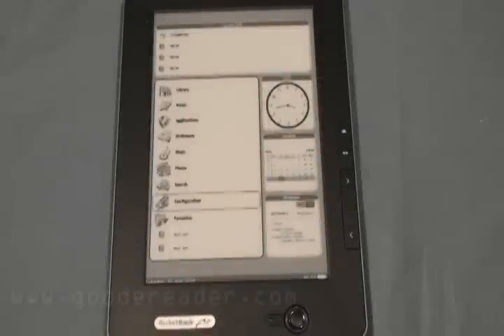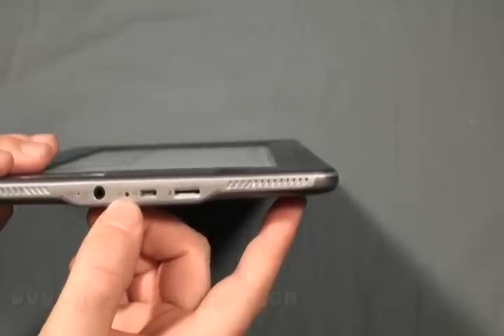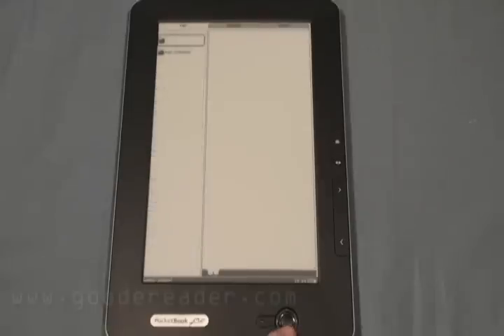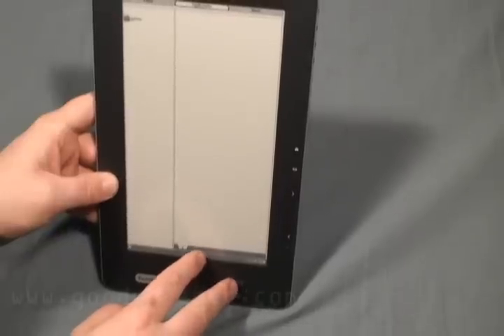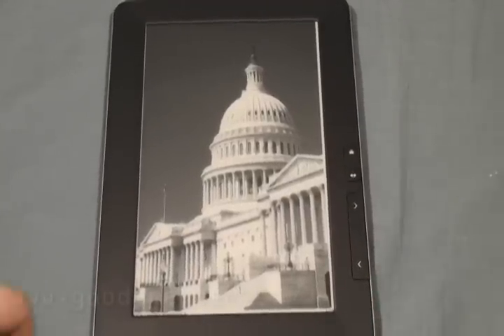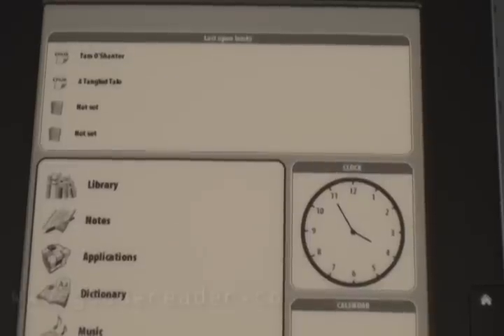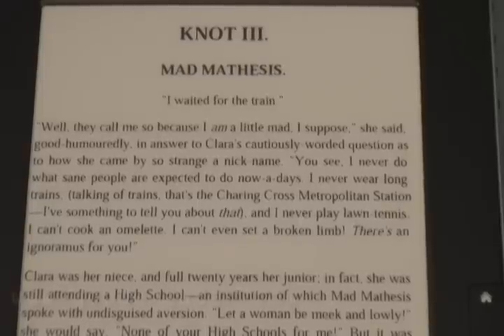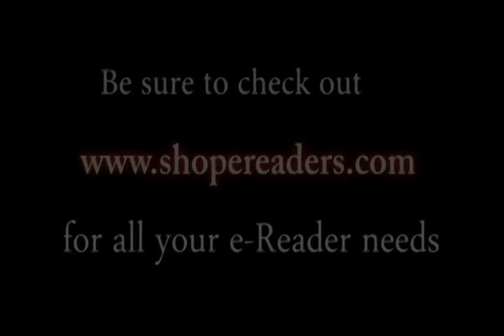Pocketbook 902 e-Reader Review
In this Good e-Reader Video we check out the Pocketbook 902 e-reader! This video was in the vaults for awhile and never saw an official Youtube release! This changes today with the new review video on the 9 inch + e-reader! One of our favorites